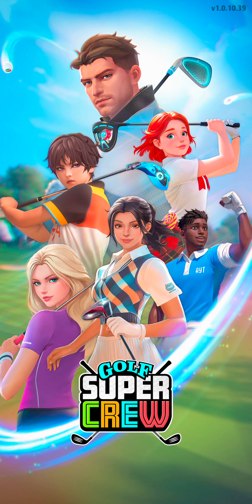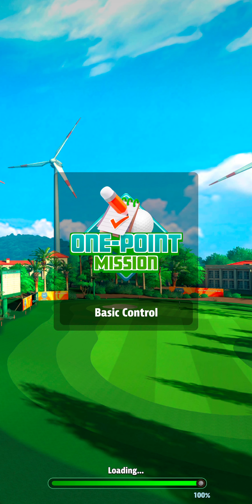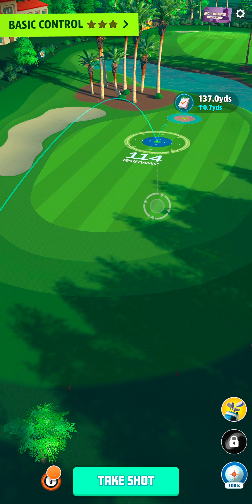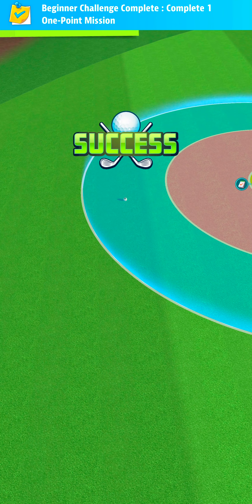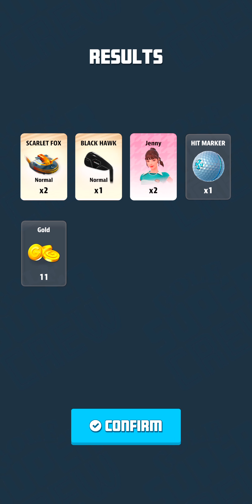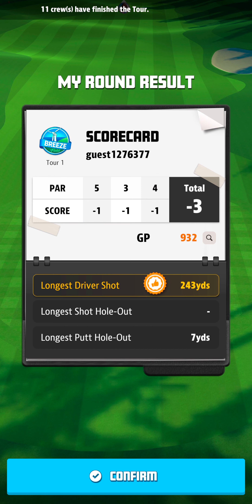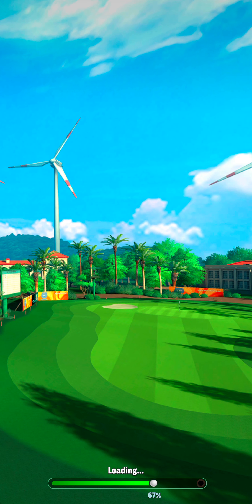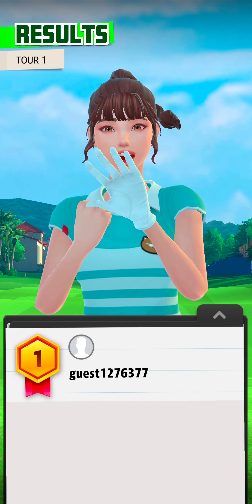We Analyzed the Golf Super Crew's Swings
20 PvP Golf Battle